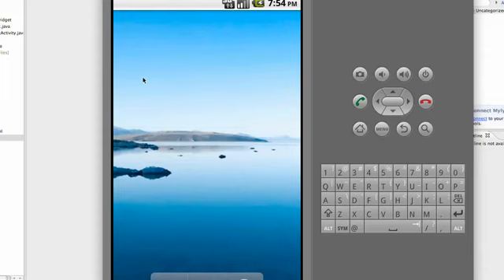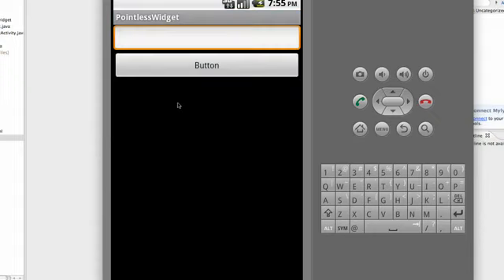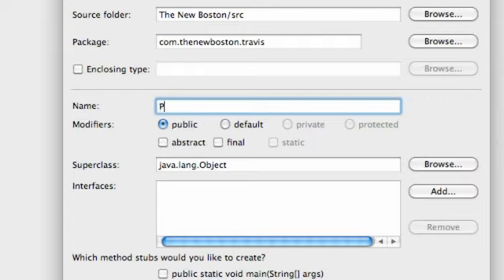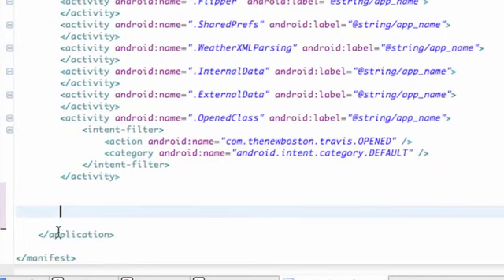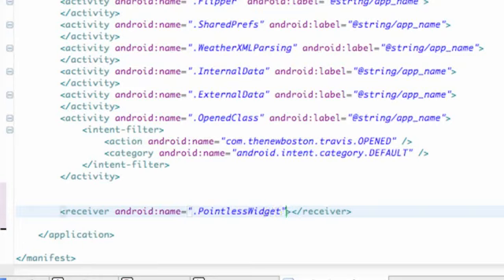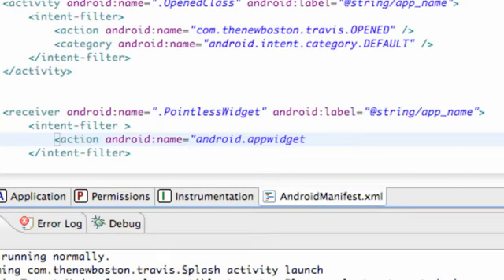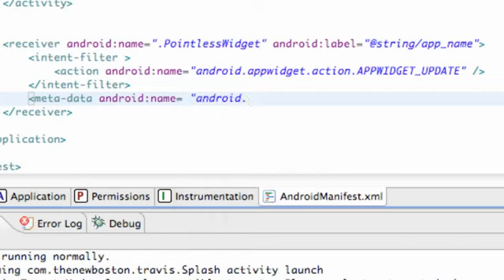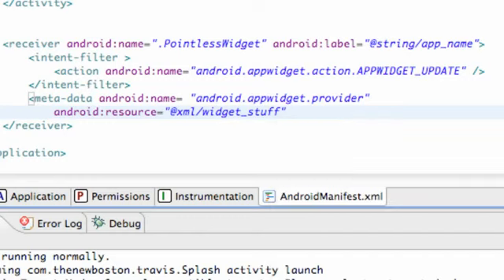Android Application Development Tutorial 160 Creating a Widget receiver